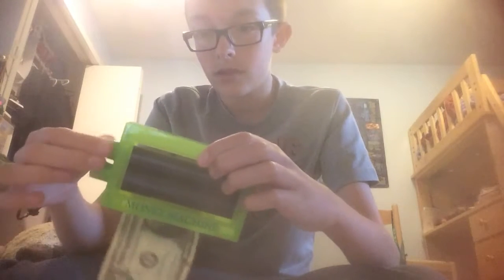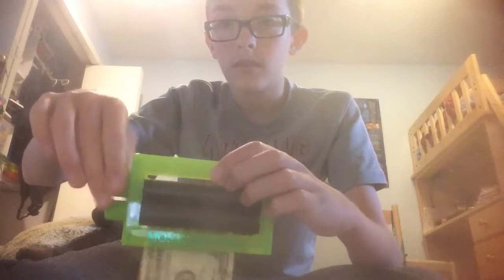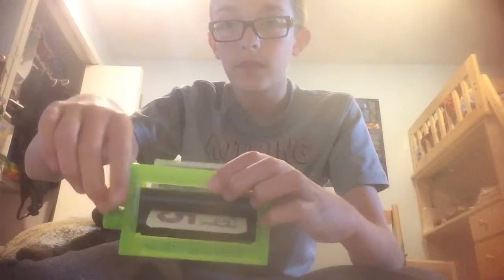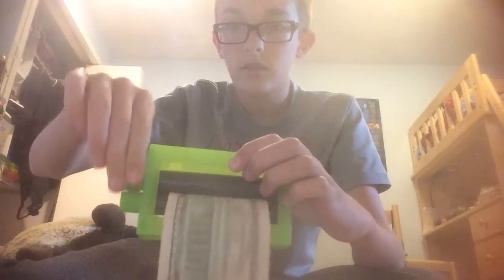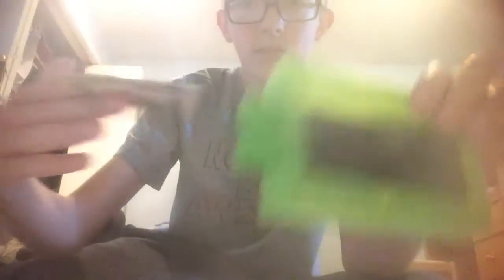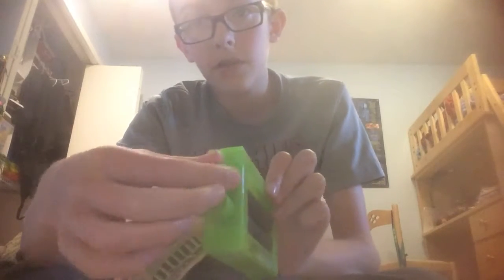How I make money using magic!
Here's a simple trick to duplicate your money! I'm not sure how it works, only that it does. Some magic is real folks!